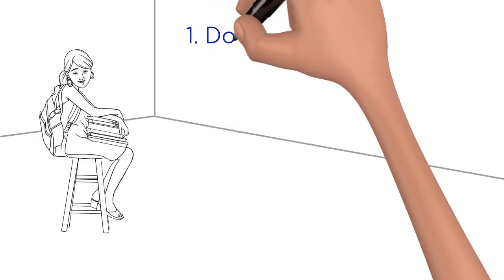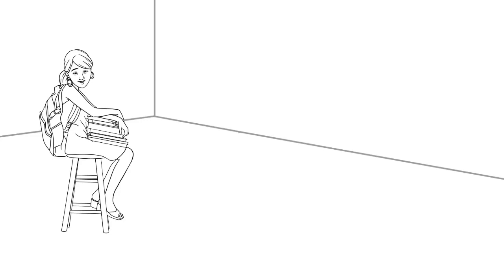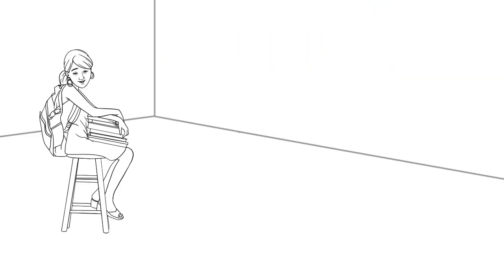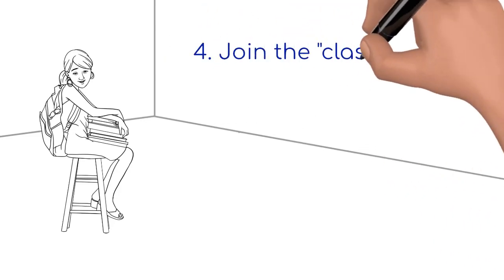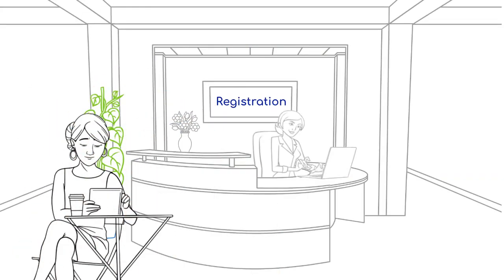Transform Your Confidence with CPU: A Career Development Path for Internationally Educated Nurses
💡 Are you ready to boost your confidence in English communication and excel in the Canadian healthcare system?

CPU (CELBANPrep University) offers career development courses to help Internationally Educated Nurses improve their English proficiency and communication skills in Canadian healthcare.

At CPU (CELBANPrep University), we understand that mastering English communication is not just about passing an exam—it’s about thriving in a new environment, both professionally and personally. Internationally Educated Nurses often struggle with the confidence to communicate in English, especially in high-pressure medical settings. The facts are clear: traditional study methods and general IELTS teachers don’t provide the specialized preparation needed to pass the CELBAN, Canada’s benchmark for nursing licensure.

We feel deeply for nurses who experience the frustration of not knowing where to turn for help, and that’s why we’ve created a course designed specifically for you. CPU’s Silver and Gold bundles, taught by CELBANPrep founder Kim Kara, offer personalized, focused lessons that equip you to interpret and use English effectively in challenging medical contexts. We believe that every nurse deserves the chance to shine in their career, and with the right guidance, you can. Imagine yourself confidently communicating with patients, colleagues, and your community, free from the fear of miscommunication.

Join us at CPU, where we’re committed to transforming insecurity into confidence. Let’s build your future together—starting today.

Enroll in our Silver or Gold bundles now, and take the first step toward mastering the communication skills you need to succeed in Canadian healthcare.